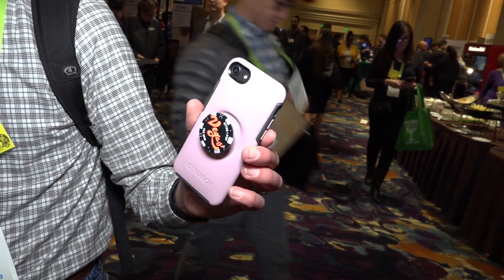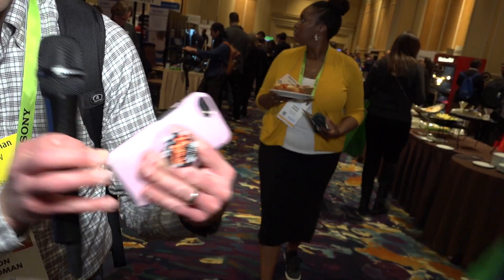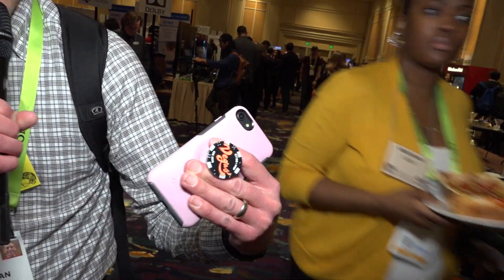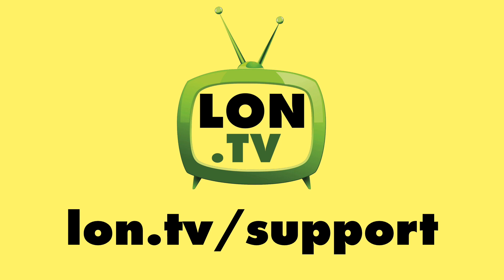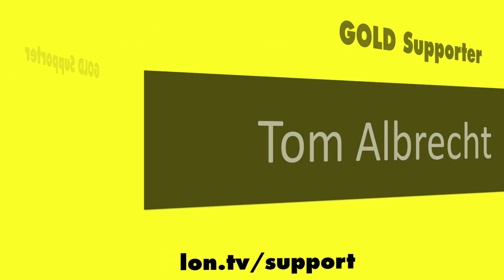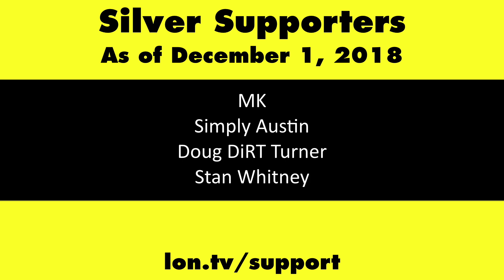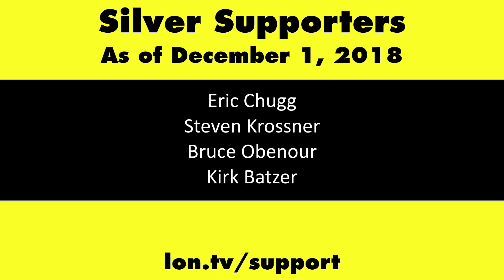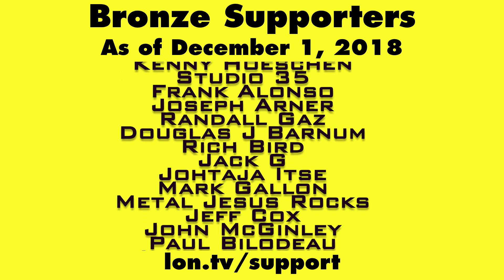Otterbox Case with Built-In Pop Socket